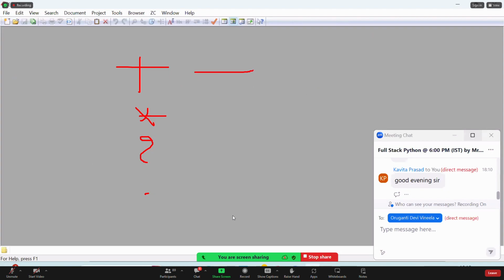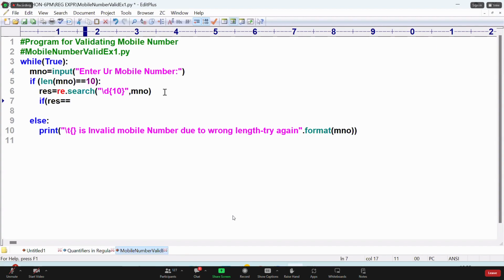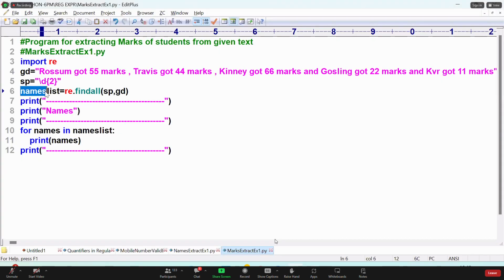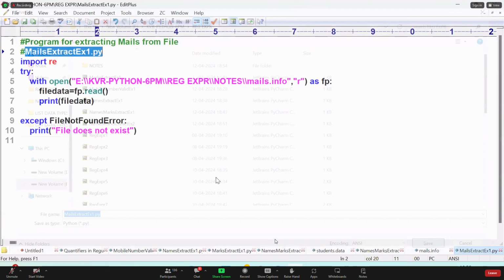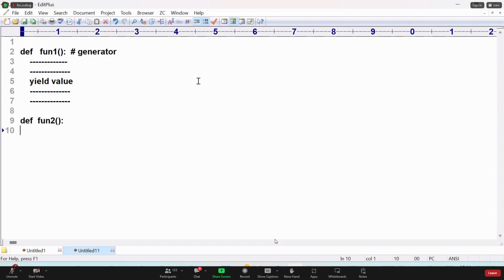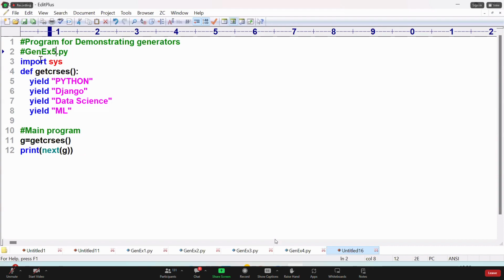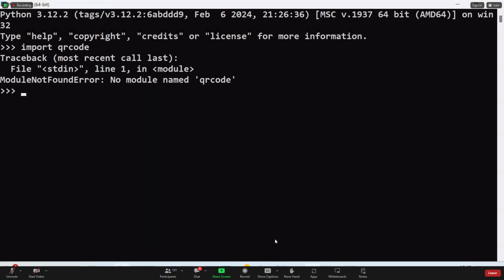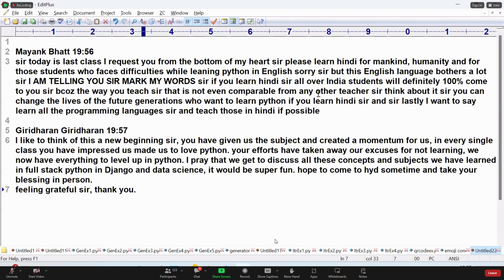Python full course day73